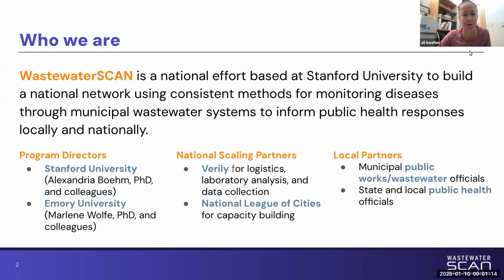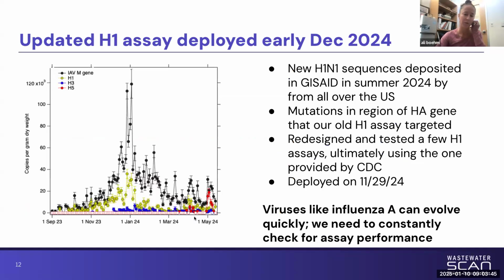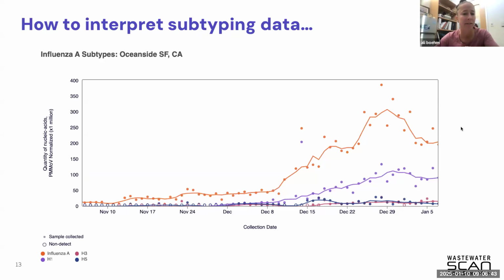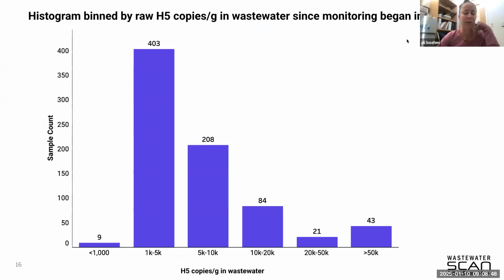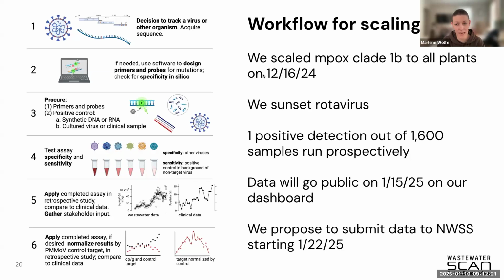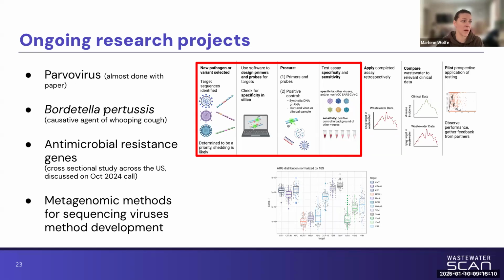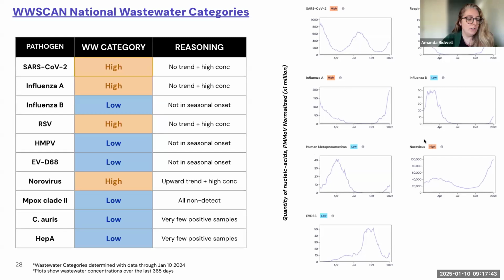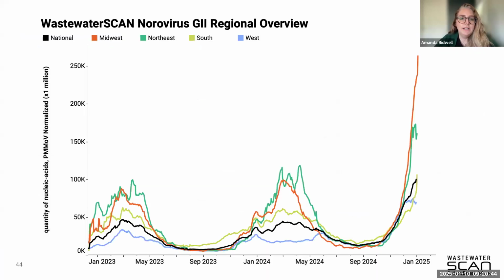WastewaterSCAN January 2025 Stakeholder Call